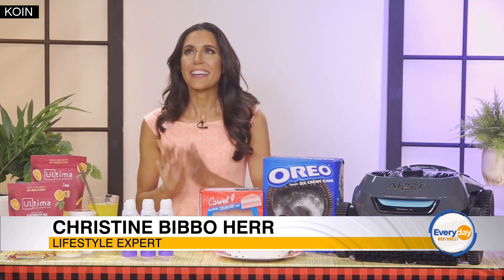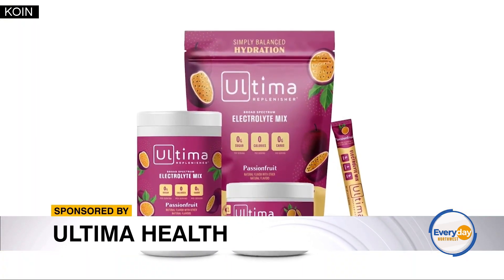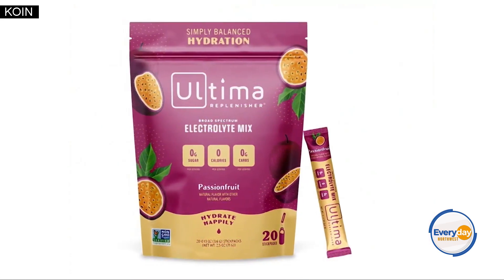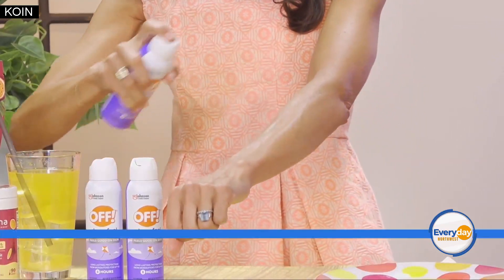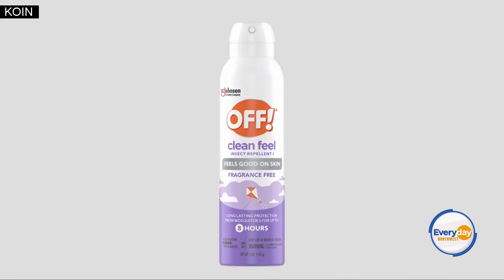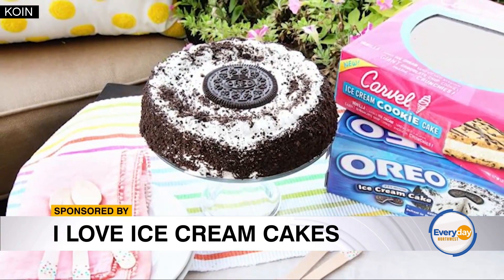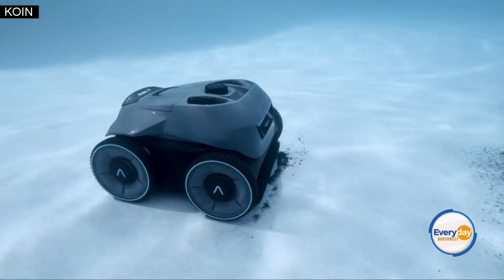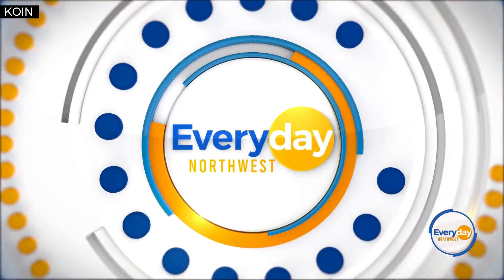Extend Summer a little longer with Ultima Health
Summer is coming to an end, but let's have some fun before it's officially over.

Ultima Health is with us today to talk about how to have fun while staying safe this Summer!